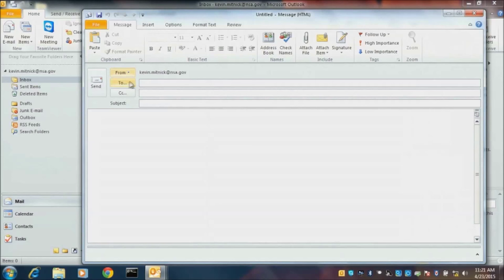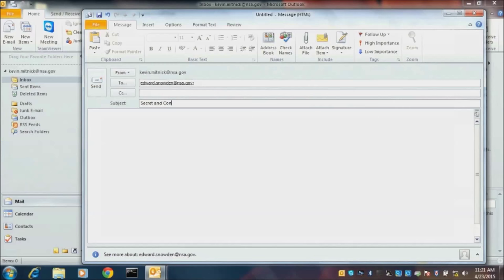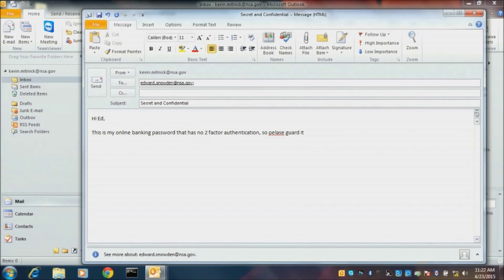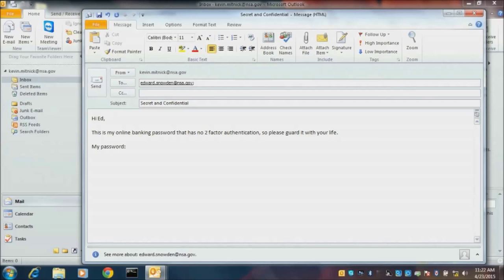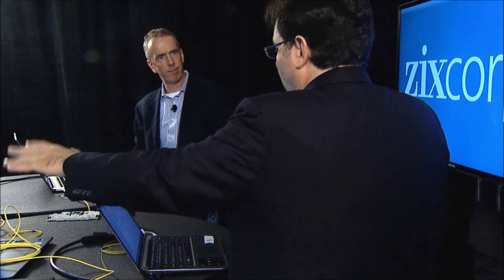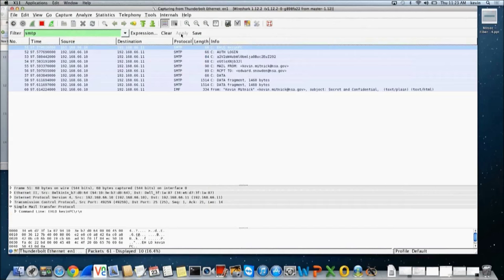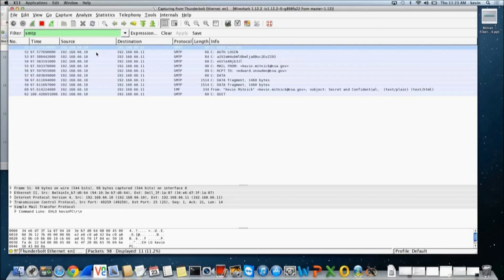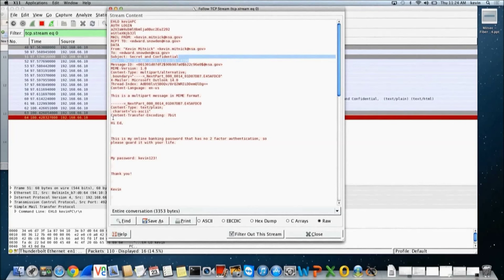Kevin Mitnick explains how to hack fiber optic and steal sensitive data.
The popular hacker Kevin Mitnick explains how it is easy to steal data from a network tapping the cable, even if it’s a fiber optic network.
Kevin Mitnick demonstrates how easy it is for a hacker to tap into your network and read your email messages, even if it’s a fiber optic network.